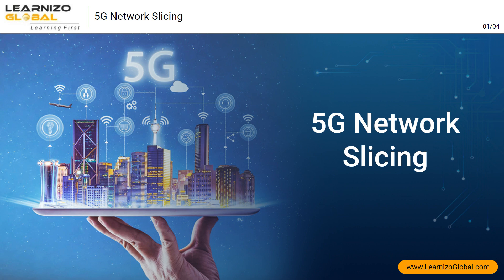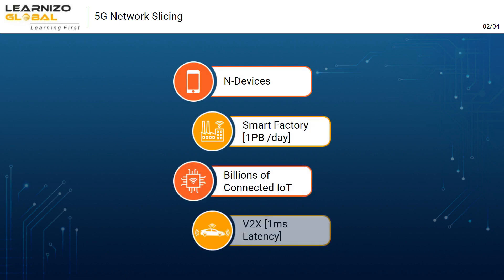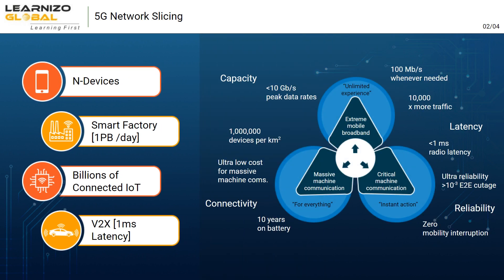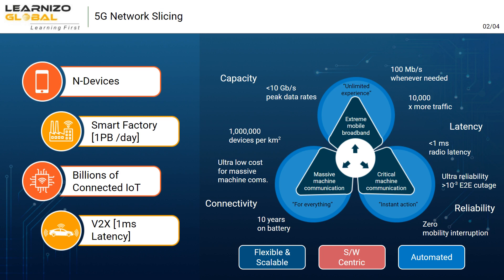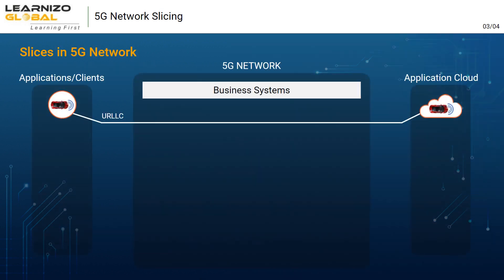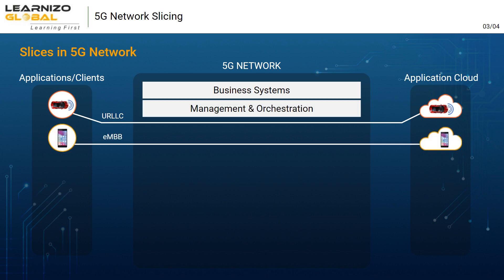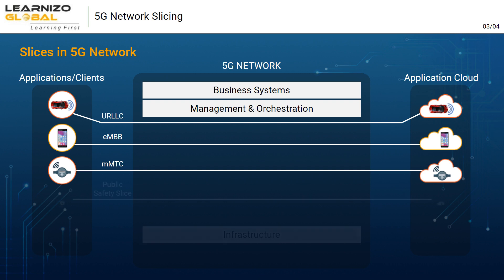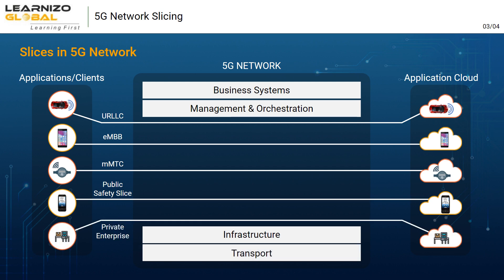5G Network Slicing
WBT (e-learning) sample based on 5G Network Slicing